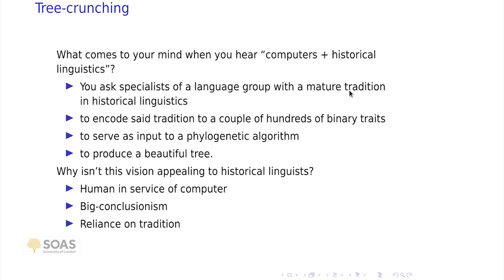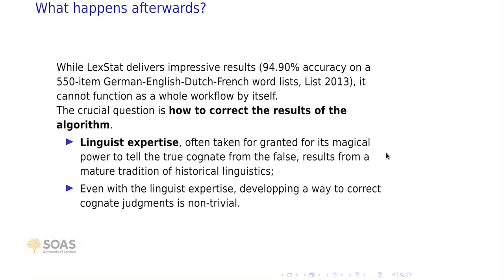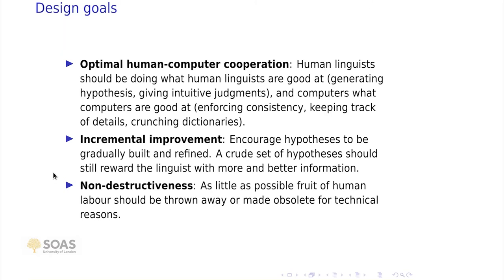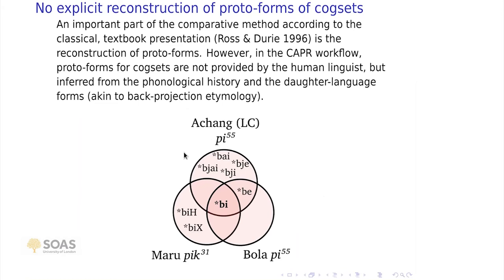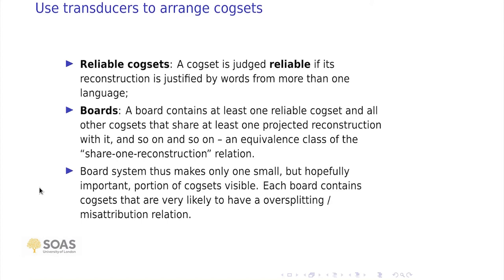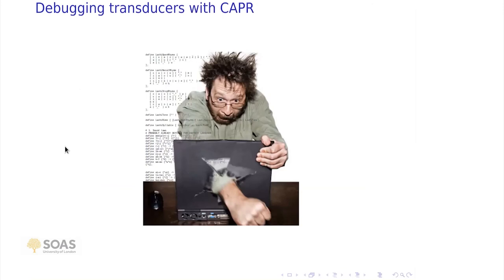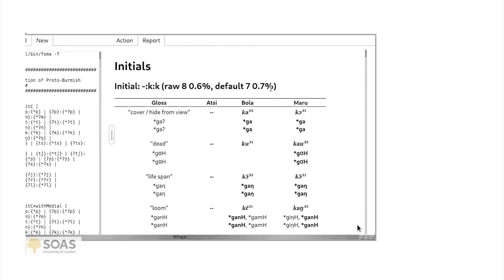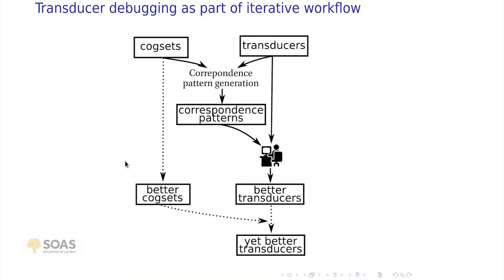Xun Gong 2020 Making computers actually useful to historical linguists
How to cite: Gong, Xun. 2020. Making computers actually useful to historical linguists. Talk presented online at SOAS Linguistics Webinars 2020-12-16.

DOI: 10.5281/zenodo.4541137

SOAS Linguistics Webinars
16 December 2020

Xun GONG 龚勋
Postdoctoral Fellow, SOAS University of London

Abstract: Classical comparative and historical linguistics has a number of computational approaches, which, despite their sophistication, are rarely used by historical linguists in their day-to-day work. CAPR, a newly developed computer-assisted workflow, address the challenge. It supports historical linguists throughout the entire process of linguistic reconstruction, from lexica of daughter languages to an etymological dictionary. Through careful workflow design and innovative user interfaces powered by finite-state transducers, CAPR makes the investigation of language groups without a well-established comparative tradition to linguistic reconstruction incremental, almost gamified. Complex hypotheses can be built up in manageable steps, each supported by optimal information presentation and rapid feedback.